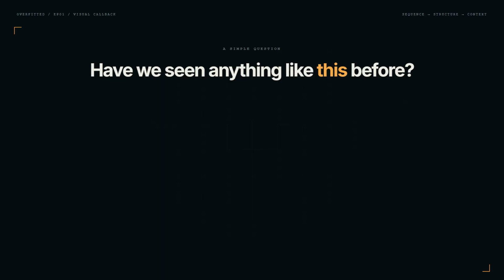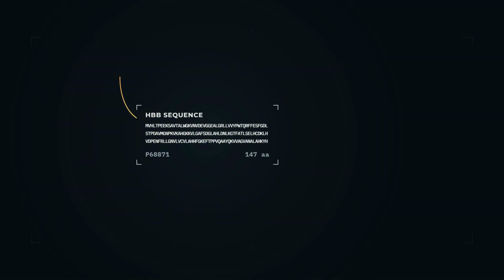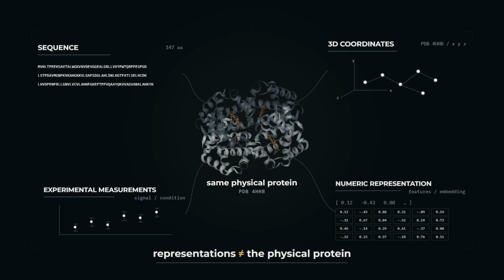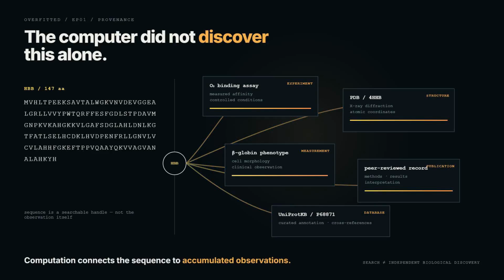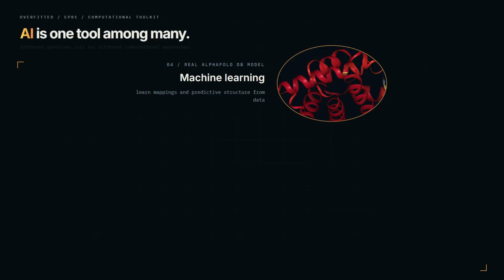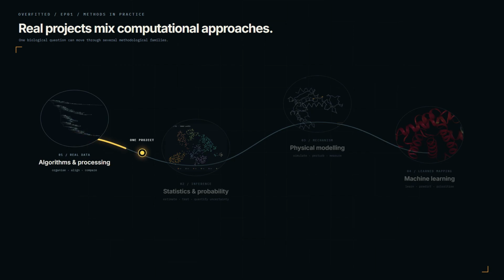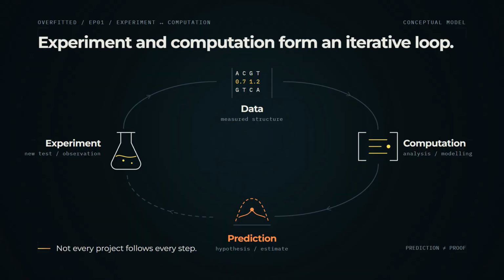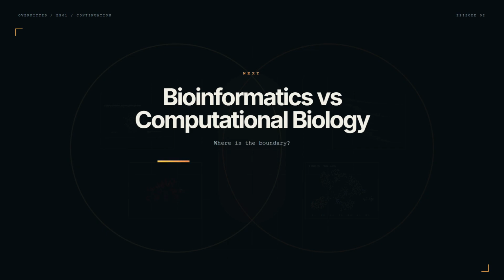Can You Do Biology Without a Lab? Computational Biology Explained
What can we learn from a biological sequence without touching a pipette?

In this video, I use human beta-globin to explore what computational biology actually does — from sequence comparison and protein structure to statistical methods, physical simulations and machine learning.

We start with a 147-amino-acid sequence, identify human haemoglobin, connect sequence to 3D structure and a well-known sickle-cell mutation, and then zoom out to look at how computation is used across biology.

Along the way, we look at:

• biological sequences and databases
• protein structures and molecular representations
• the Human Cell Atlas
• pathogen evolution with Nextstrain
• molecular dynamics
• AlphaFold and machine learning
• algorithms, statistics, mechanistic modelling and AI
• the relationship between computational predictions and experiments

The central idea is simple: computational biology is not just “AI for biology”. It is a much broader way of using computation, models and biological data to answer biological questions.

This is the first video in a new Overfitted educational track, starting with the foundations of computational biology and gradually moving toward statistics, machine learning, structural bioinformatics, BioAI and protein design.

Next: Bioinformatics vs Computational Biology

Scientific resources mentioned
UniProt P68871 — Haemoglobin subunit beta
RCSB PDB 4HHB — Human deoxyhaemoglobin
RCSB PDB 2HBS — Deoxy sickle-cell haemoglobin
Human Cell Atlas
Nextstrain
AlphaFold Protein Structure Database